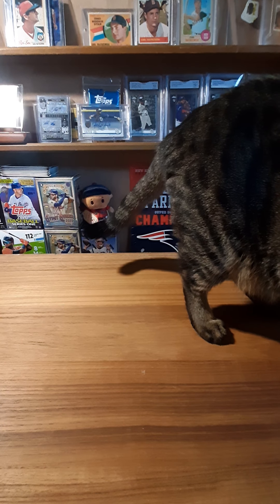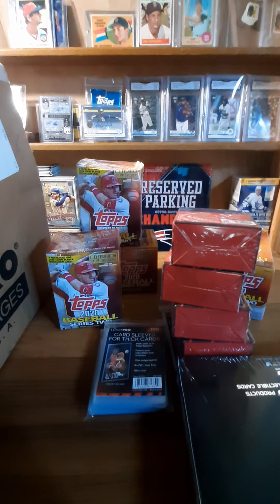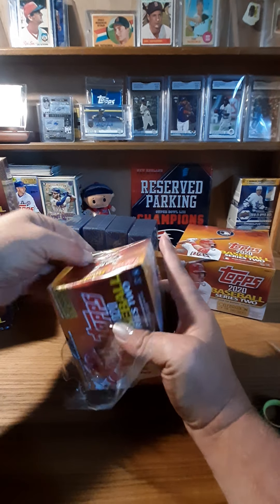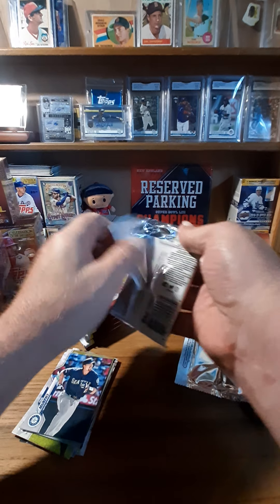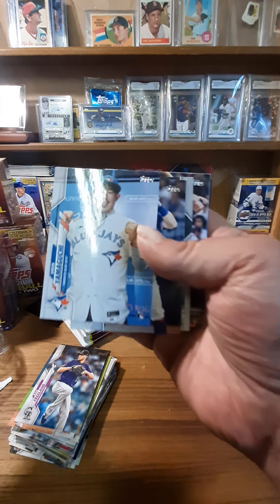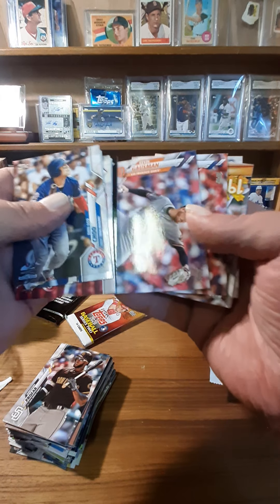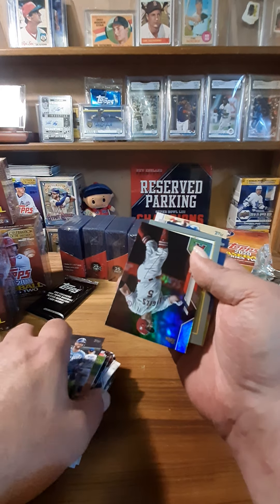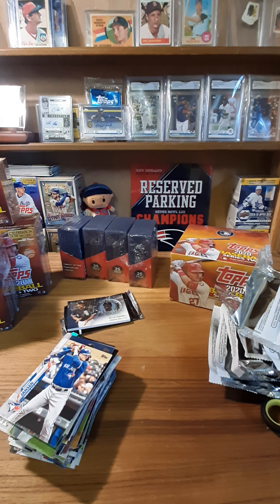Mail with Stripes 😻